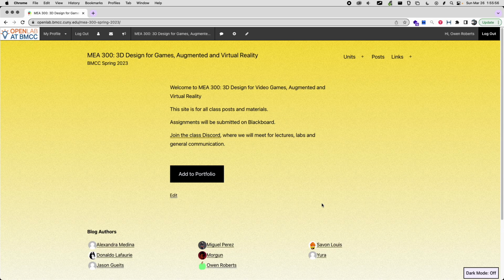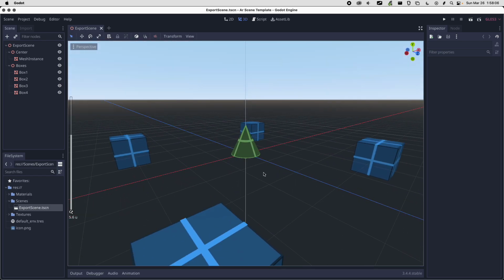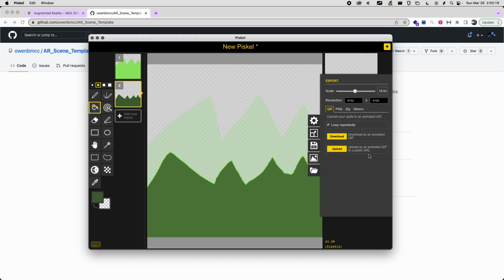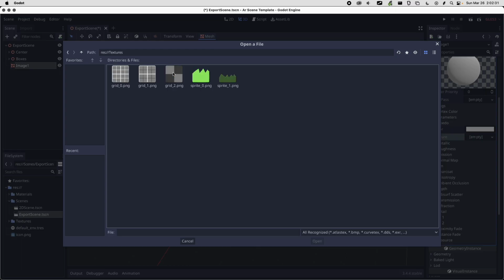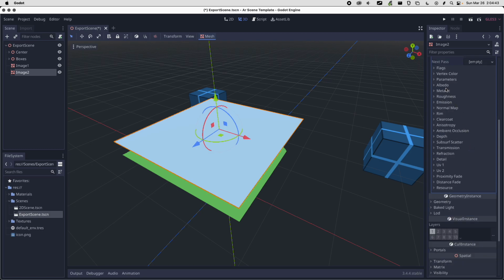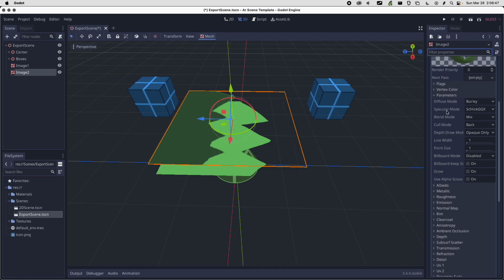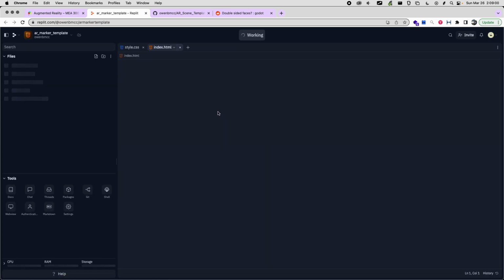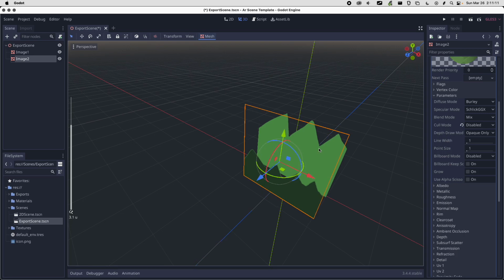2D Image Planes for AR Scene ~ MEA 300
This video covers adding 2D images into a 3D scene in Godot to use in an AR scene.